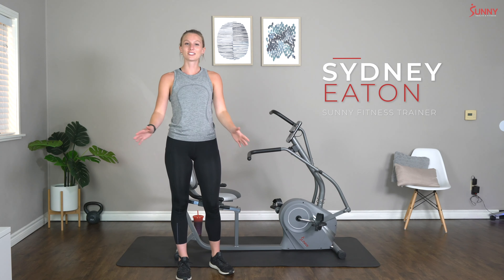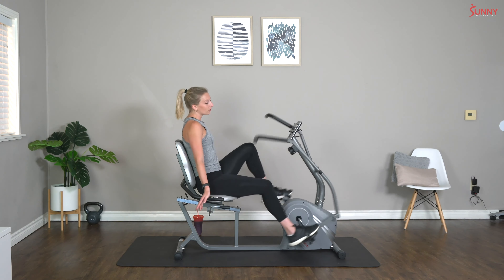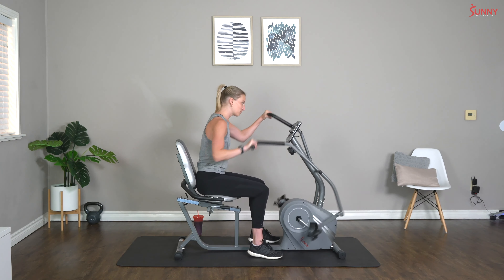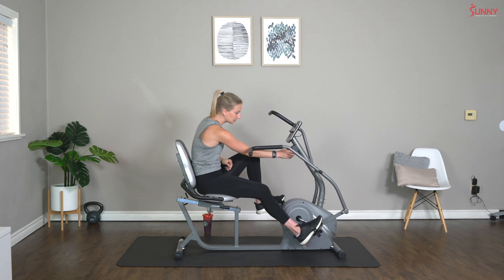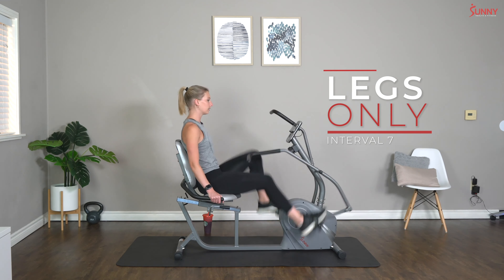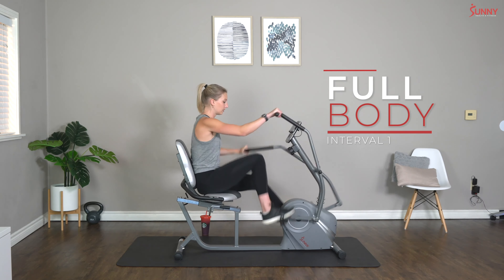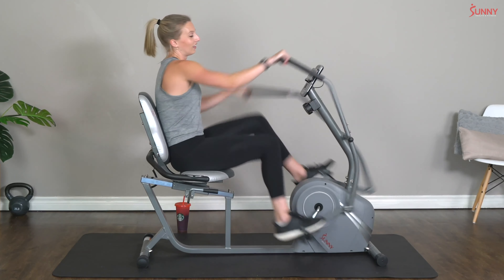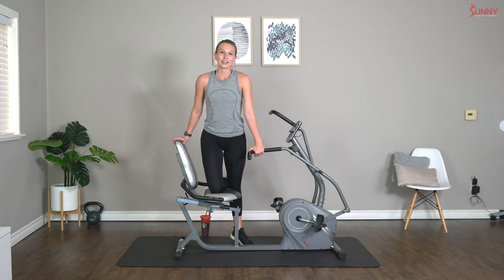Full Body Recumbent Bike with Full Motion Handlebars Workout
Achieve an incredible full-body workout with this Full Body Recumbent Bike with Full Motion Handlebars Workout! This workout combines arms only, legs only, and full-body intervals to engage your entire body, and burn tons of calories. Follow along with Sunny Trainer Sydney as you push through each interval together.

Warmup
- 1 min Arms Only
- 1 min Legs Only

Workout
8x Arms Only (20 sec work, 10 sec rest)
- 1 min Rest
8x Legs Only (20 sec work, 10 sec rest)
- 1 min Rest
8x Full Body (20 sec work, 10 sec rest)
- 1 min Rest

END WORKOUT